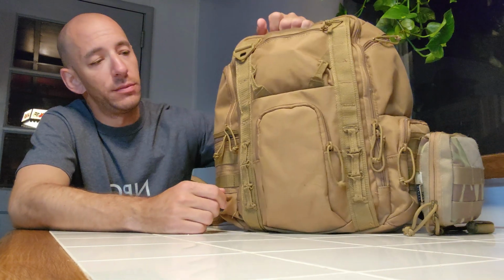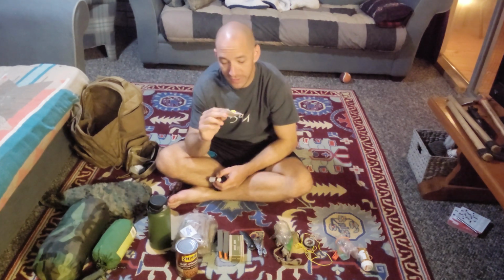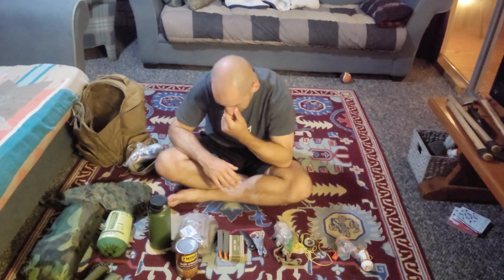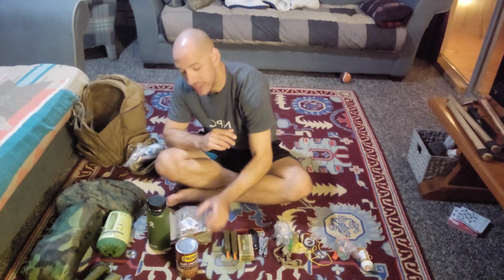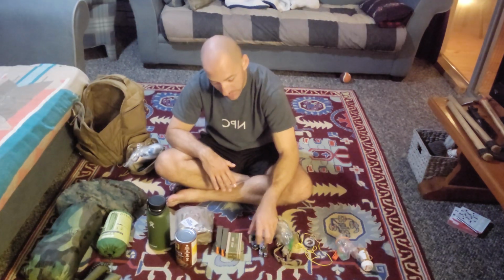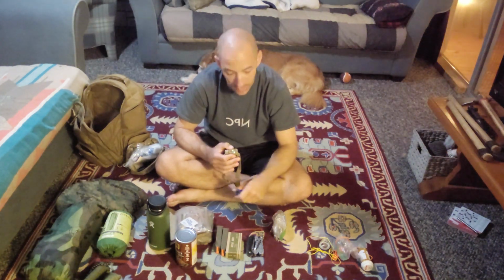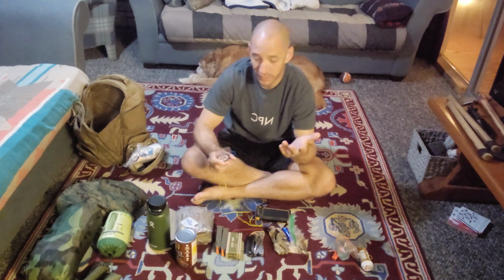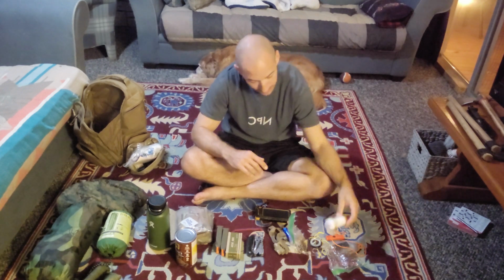Get Home/24 Hour Bag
In this video, I go over what a Get Home bag is and what I keep in my bag. This is something that I make sure to have with me whenever I go out off-grid to make sure I can get back home again. If you already have a system in place, let me know what you keep in yours.

IMPORTANT:
If you are planning on keeping ammunition in this bag, make sure you're aware of the firearm and ammunition transportation laws in your state.

Poncho Liner:

Water Purification tablets:

First-aid Kit: